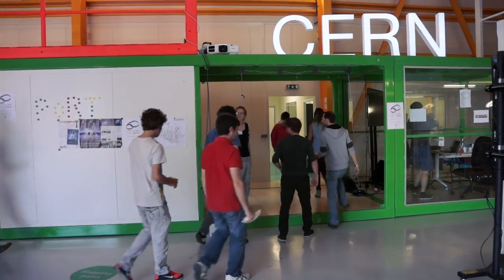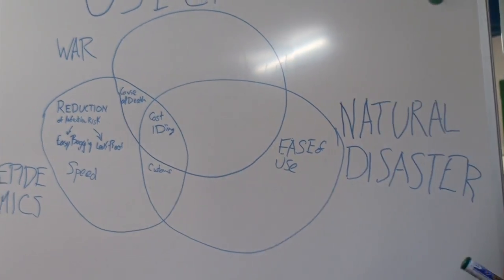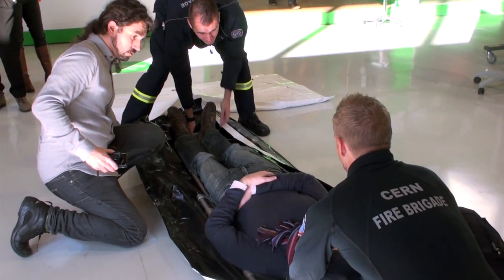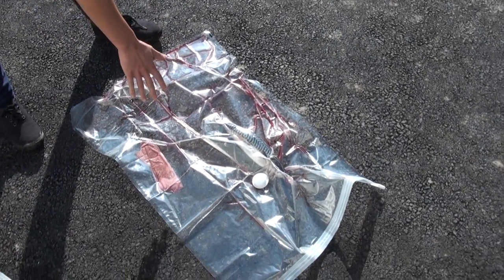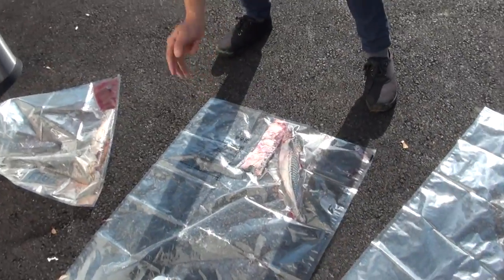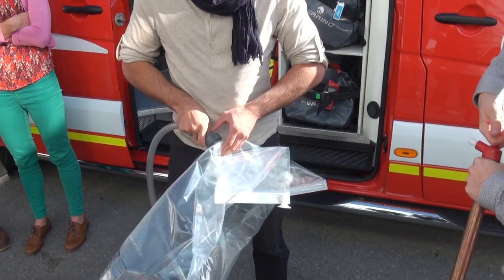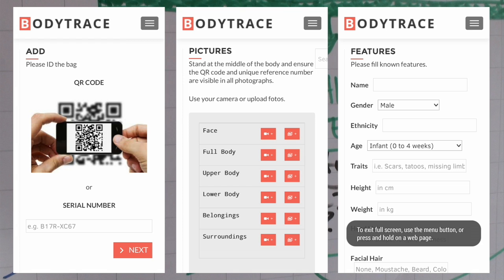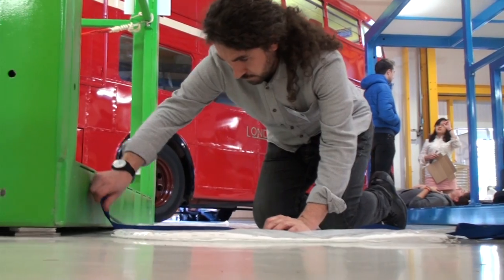Reinventing the body bag - The Port Hackathon - CERN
At The Port Hackathon at CERN, a group of creative people looked into how the usual body bag could be improved. They came up with creative solutions.